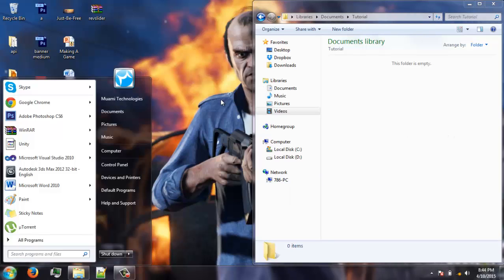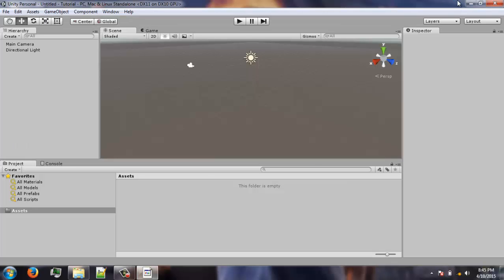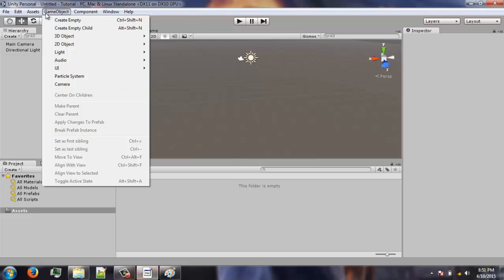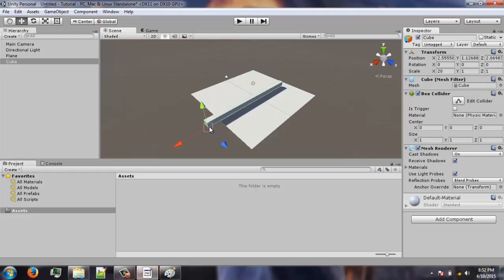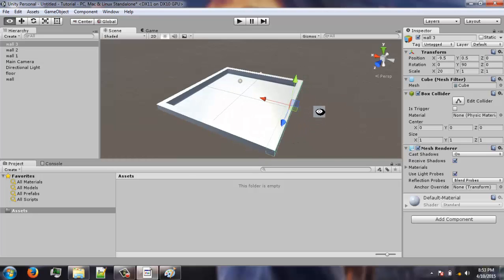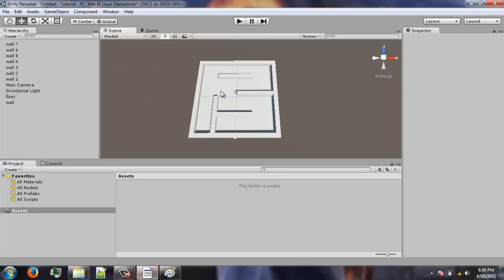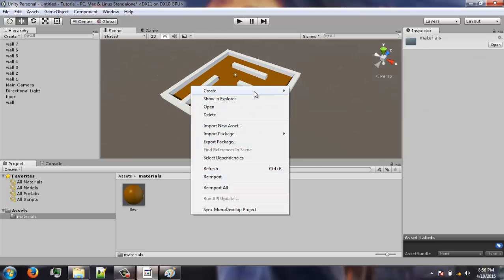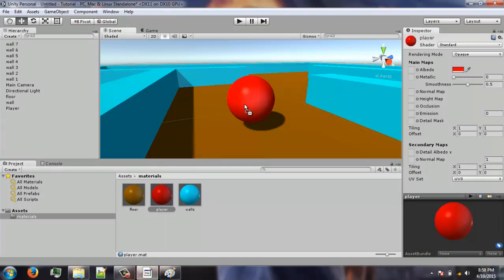Making your first Game in Unity 3d and C# | Introduction & Starting the Project | Tutorial Part 1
Hello youtube! As I promised that i'll make a tutorial on the topic "Making your First Game" so here it is!

This tutorial is only for beginners who want to make a start in game development in unity 3d.This tutorial was made in unity 5.0 but will also be compatible with unity 4.6!